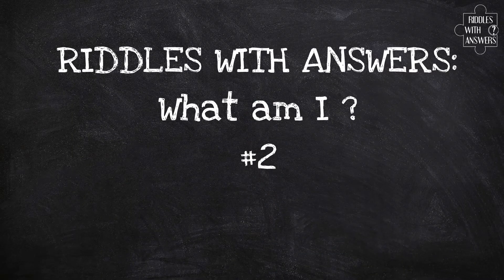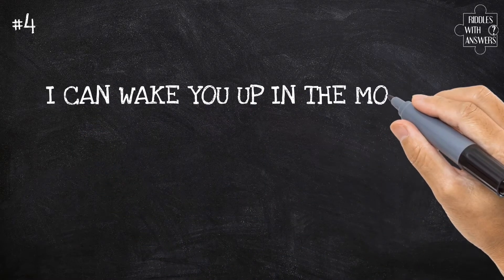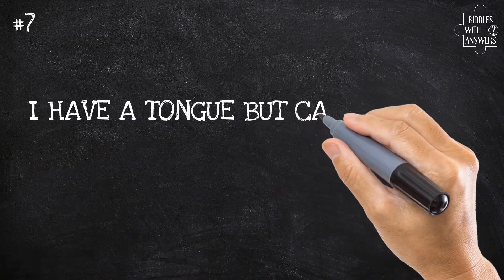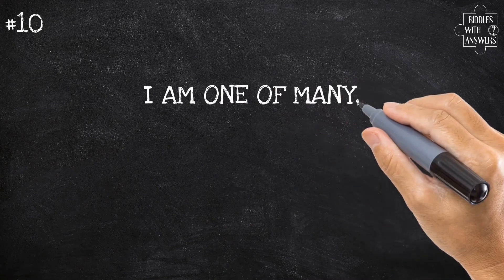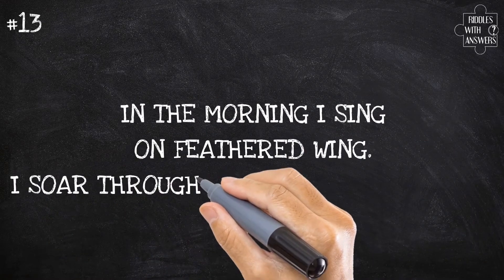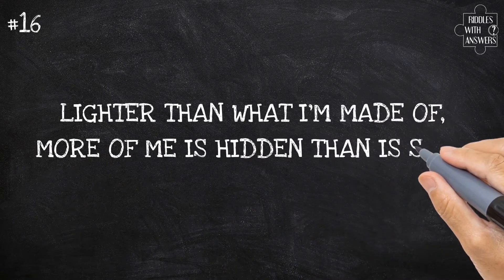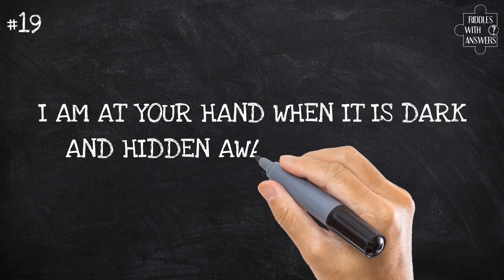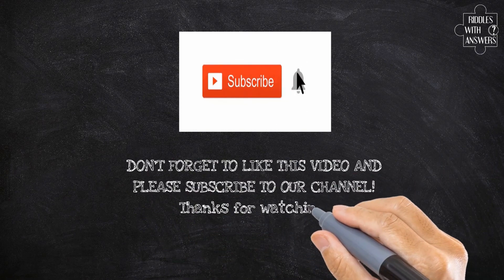What Am I Riddles With Answers | Best Brain Teasers #2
Description:
What am I riddles with answers! - T Shirts for Riddle Lovers!  In this video you will find twenty riddles and answers for adults. These are "what am I" type best brain teasers with answers.
We hope that you will have fun time solving them alone or with your friends. There will be some riddles that are funny, some that are hard.

In this video you will see a riddle and then there will be 10 seconds to think. After that you'll get another question. The answers for all the riddles will be displayed in the end of this video.

Best Brain teasers #2:
1.I AM SEEN IN THE WATER AND IN THE SKY. I AM IN THE RAINBOW AND A JAY’S FEATHER. WHAT AM I?
Answer: Blue

2. I GO IN DRY AND COME OUT WET, THE LONGER I’M IN, THE STRONGER I GET. WHAT AM I?
Answer: Tea bag

3. WHEN FILLED I CAN POINT THE WAY. BUT WHEN EMPTY UNMOVING I STAY. WHAT AM I?
Answer: Glove

4. I CAN WAKE YOU UP IN THE MORNING BUT I REQUIRE NO ELECTRICITY OR WINDING. WHAT AM I?
Answer: Rooster

5. I AM GREEN BUT NOT A TREE. YOU CAN SEE ME AND SIT ON ME AND I GROW AROUND THE WORLD. WHAT AM I?
Answer: Grass

6. I GROWN FROM DARKNESS BUT SHINE WITH A PALE LIGHT. VERY ROUND I AM, AND ALWAYS A LADY'S DELIGHT. WHAT AM I?
Answer: Pearl

7. I HAVE A TONGUE BUT CANNOT TASTE. I HAVE A SOUL BUT CANNOT FEEL. WHAT AM I?
Answer: Shoe

8. I CAN HELP YOU TO MEND. I HIDE MY BODY BUT NEVER MY HEAD. WHAT AM I?
Answer: Nail

9. A NATURAL STATE, I'M SOUGHT BY ALL. GO WITH ME AND YOU SHALL FALL. YOU DO ME WHEN YOU SPEND, AND YOU USE ME WHEN YOU EAT TO NO END. WHAT AM I?
Answer: Balance

10. I AM ONE OF MANY, YOU FORGET I'M HERE, BUT I'M JUST BELOW. WITHOUT ME, YOU'D SURELY TOPPLE, GO AHEAD. WHAT AM I?
Answer: Toes

11. I AM THREE SIMPLE WORDS, EVERYONE WANTS TO HEAR. THREE SIMPLE WORDS, SUCH SIMPLE WORDS, AND YET... LIFE CHANGING... WHAT AM I?
Answer: I Love You

12. I AM A PIECE OF PAPER THAT TAKES MOST PEOPLE 3 OR 4 YEARS TO GET. WHAT AM I?
Answer: Diploma

13. IN THE MORNING I SING ON FEATHERED WING. I SOAR THROUGH THE AIR WITHOUT A CARE. WHAT AM I?
Answer: Bird

14. I HAVE FOUR WINGS, BUT CANNOT FLY, I NEVER LAUGH AND NEVER CRY; ON THE SAME SPOT I'M ALWAYS FOUND, TOILING AWAY WITH LITTLE SOUND. WHAT AM I?
Answer: Windmill

15. I AM A CARIBBEAN SHAPE THAT MAKES SHIPS DISAPPEAR. WHAT AM I?
Answer: Triangle

16. LIGHTER THAN WHAT I'M MADE OF, MORE OF ME IS HIDDEN THAN IS SEEN. WHAT AM I?
Answer: Iceberg

17. MY USES ARE CHANGING, BUT I STILL REMAIN THE SAME. MY INTERIOR IS QUIET, AND STORIES ARE MY GAME. WHAT AM I?
Answer: Library

18. I AM BEAUTIFUL, UP IN THE SKY. I AM MAGICAL, YET I CANNOT FLY. TO PEOPLE I BRING LUCK, TO SOME PEOPLE, RICHES. THE BOY AT MY END DOES WHATEVER HE WISHES. WHAT AM I?
Answer: Rainbow

19. I AM AT YOUR HAND WHEN IT IS DARK AND HIDDEN AWAY IN THE LIGHT. WHAT AM I?
Answer: Flashlight

20. I CANNOT BE BOUGHT, CANNOT BE SOLD, EVEN IF I'M SOMETIMES MADE OF GOLD. WHAT AM I?
Answer: Heart

Solve all 20 riddles and test your brain and test your logic.

Learn more about:
riddles with answers what am I
riddles and answers
what am I riddles with answers